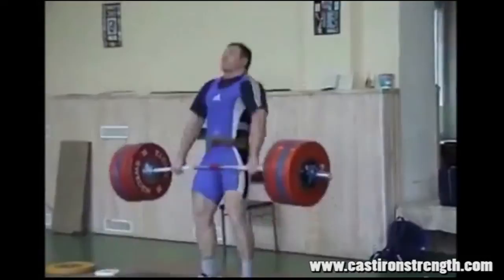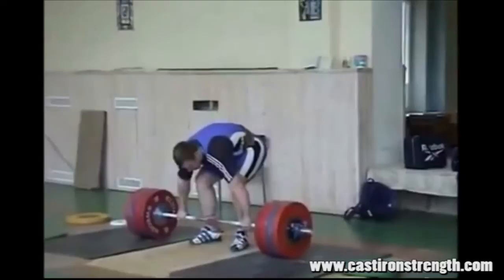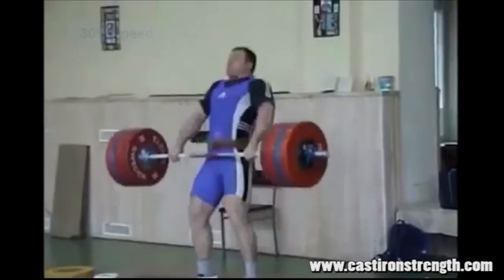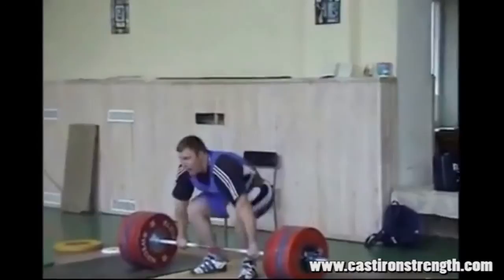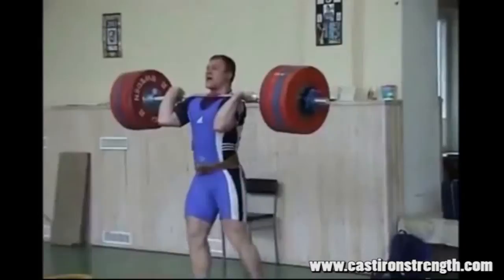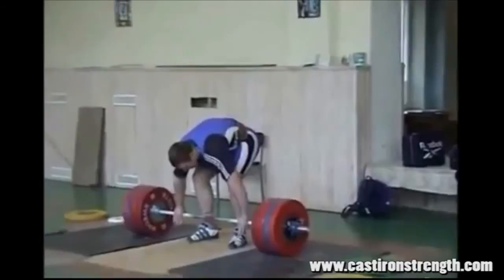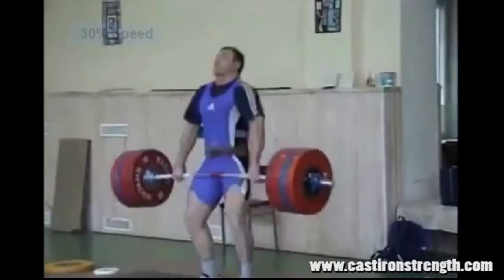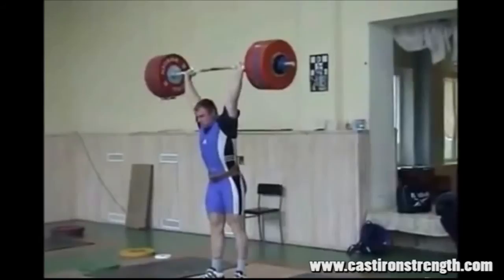Big Lift Series Evgeny Chigishev 220 kg power clean and jerk (analysis)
In a continuation of the blog series we analysis some big lifts in video format.